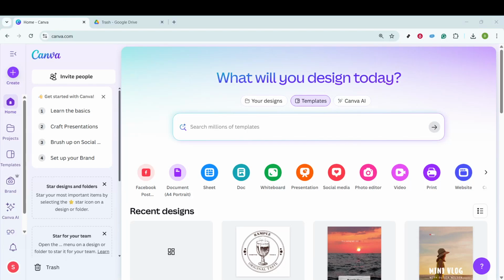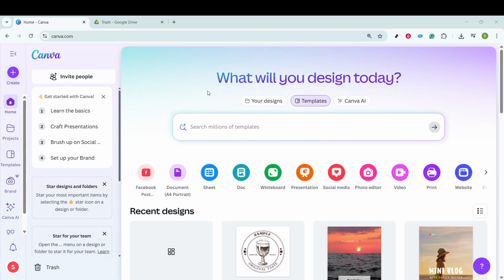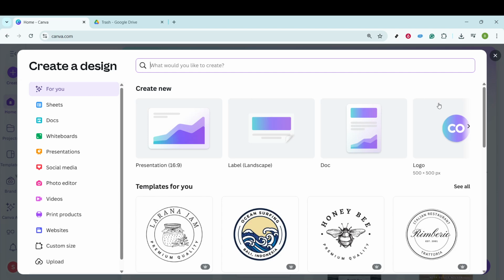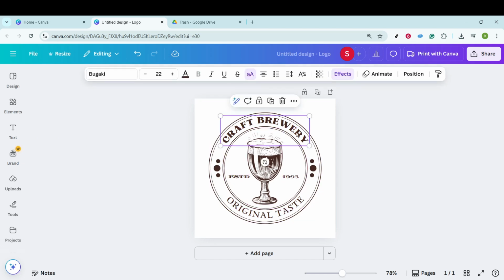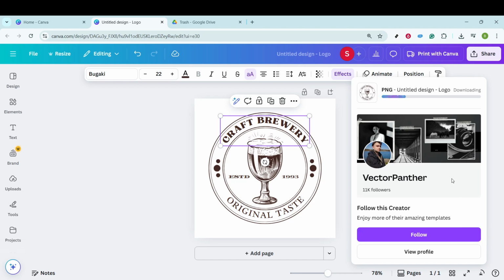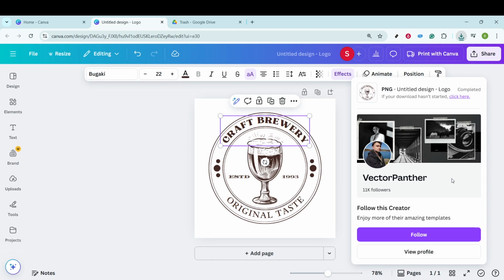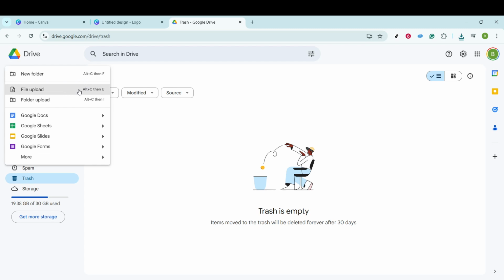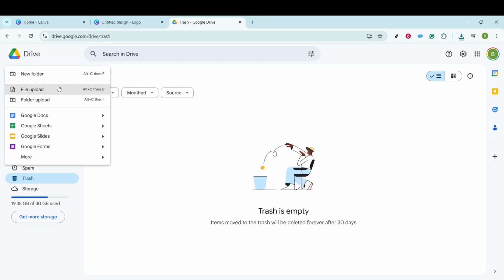How to Upload a Canva Design to Google Drive [2026 Full Guide]